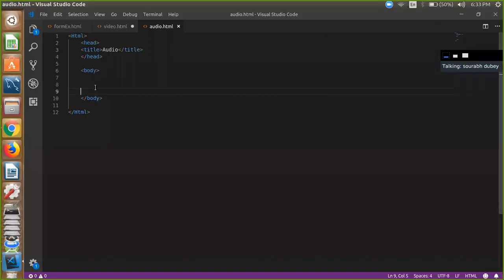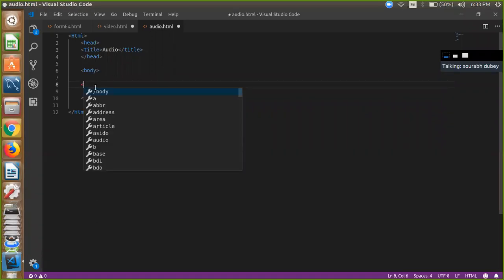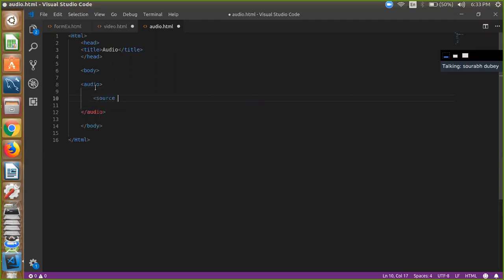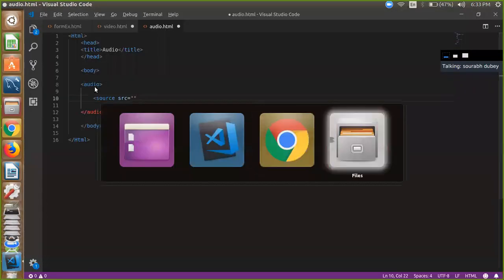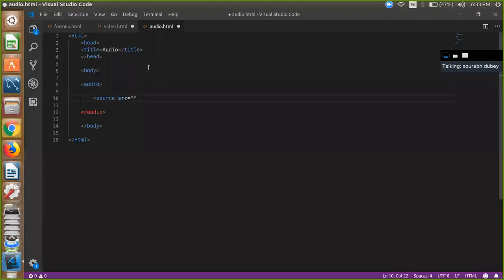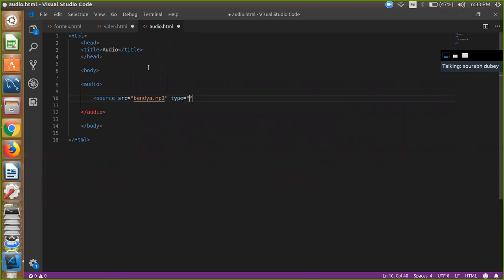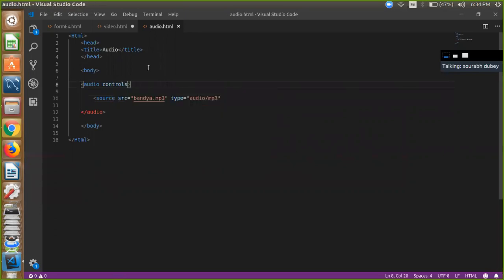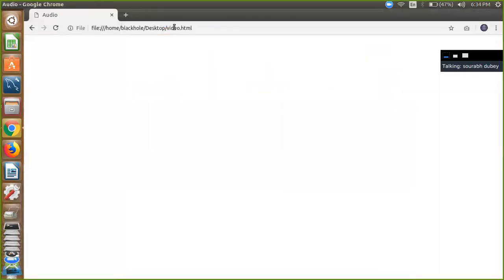How to use audio tag in html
The audio tag defines sound, such as music or other audio streams.

Currently, there are 3 supported file formats for the audio element: MP3, WAV, and OGG:

Attribute Value Description
autoplay autoplay Specifies that the audio will start playing as soon as it is ready
controls controls Specifies that audio controls should be displayed (such as a play/pause button etc)
loop loop Specifies that the audio will start over again, every time it is finished
muted muted Specifies that the audio output should be muted
preload auto
metadata
none Specifies if and how the author thinks the audio should be loaded when the page loads
src URL Specifies the URL of the audio file

sdfhfdghjhjlqwerqwes werte qwexvnkl USA lsdkfjsdlkfjd dfkajsdlfj lkdjsflkdjfdls html programs